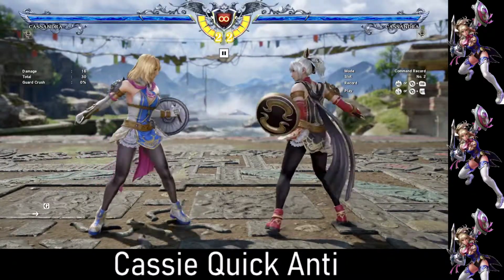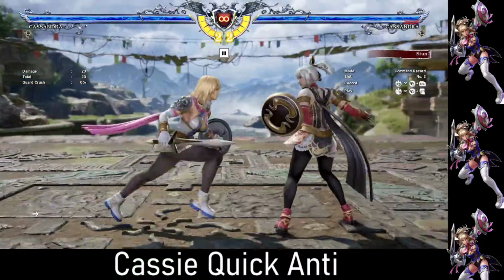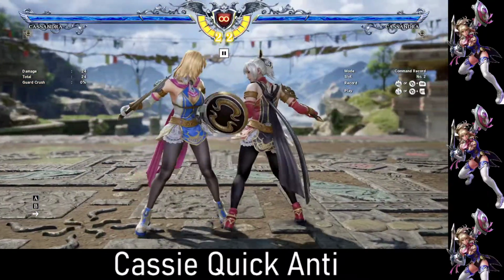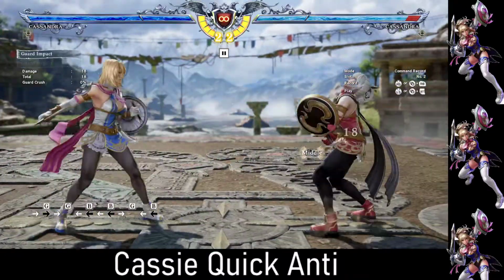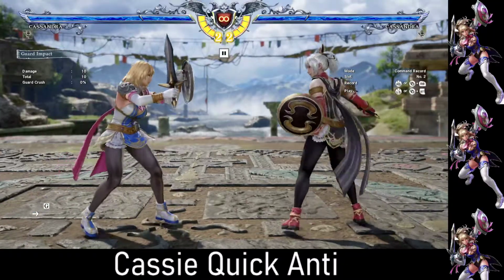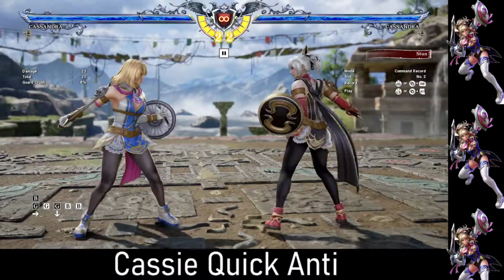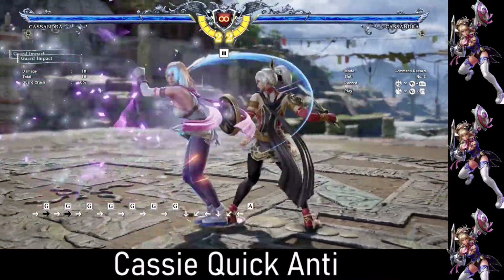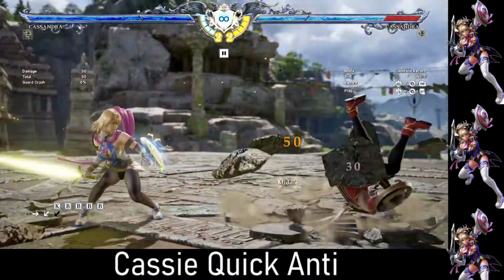Soulcalibur VI - Cassandra Quick Matchup (more info coming in description)